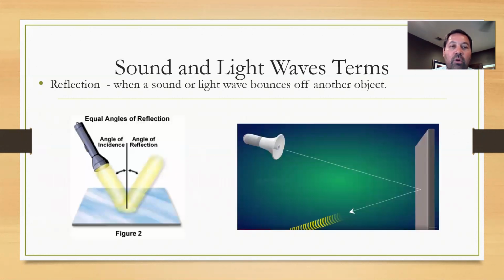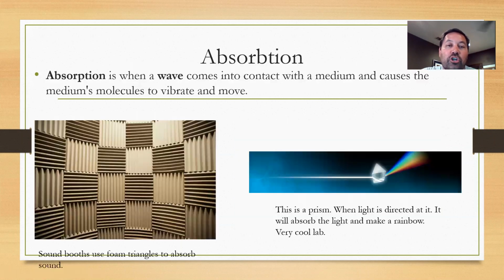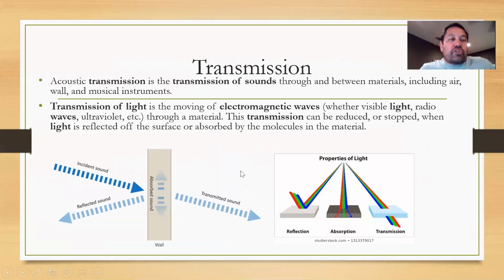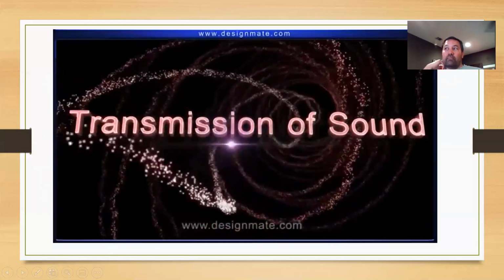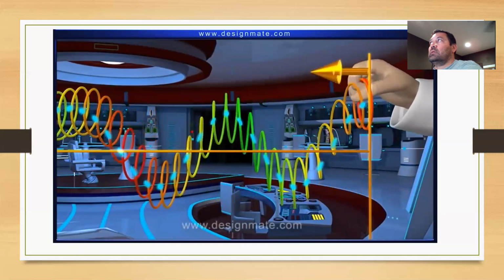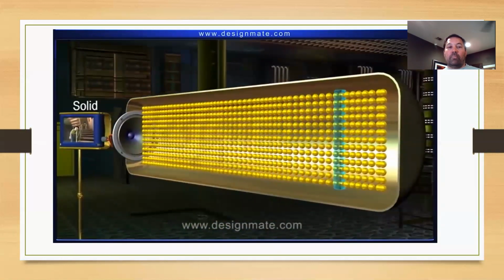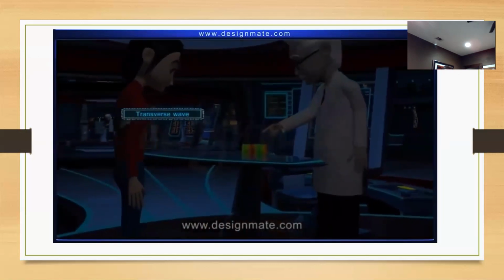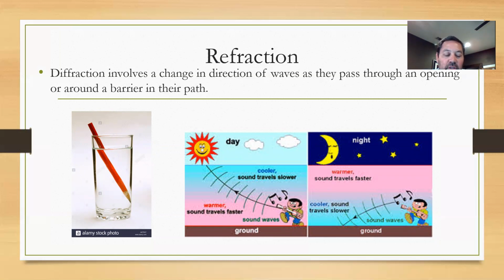Mr. Kunishima's Lecture 5/4/20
Week 6 if distance learning. Lecture on Light and Sound Wave properties.